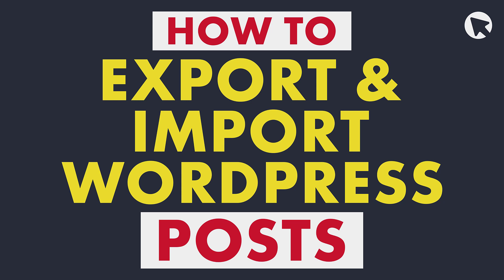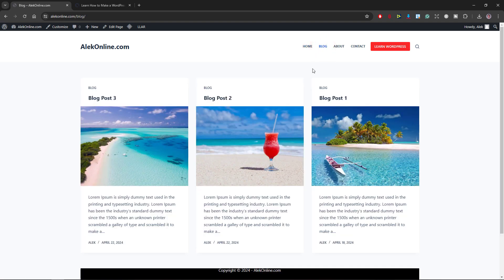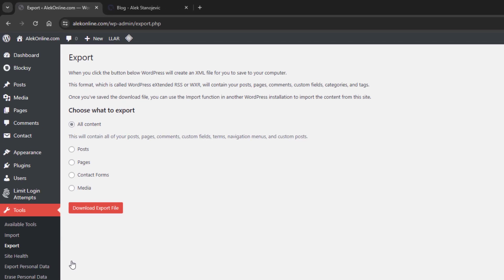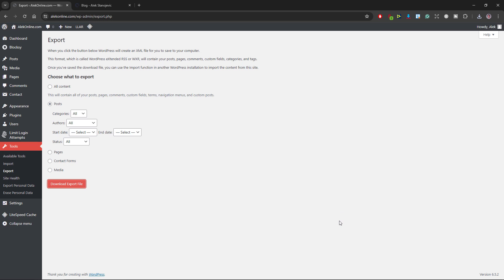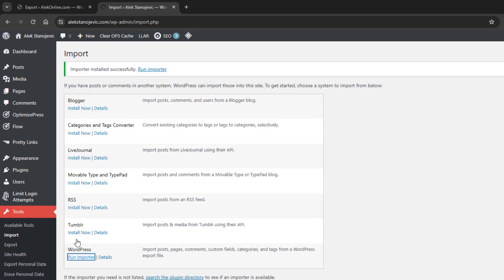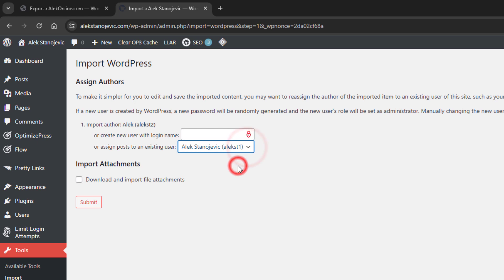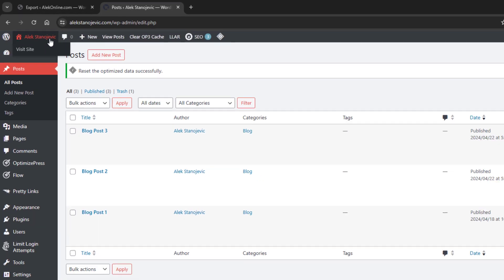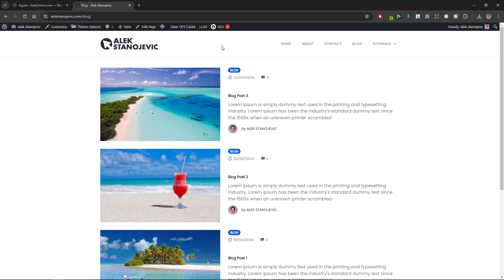How to Export and Import WordPress Posts | Step-by-Step Tutorial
Watch this beginner-friendly tutorial to discover how to export and import WordPress posts from one website to another. No coding skills are required!

🕒 Timestamps 🕒

0:00 Introduction
0:35 Exporting Posts
1:07 Importing Posts
2:32 Conclusion

By the end of this video, you will have the knowledge to export and import posts confidently from one WordPress website to another.

About my Channel: I am Alek, and I am here to help you on your website-building journey with my step-by-step beginner-friendly tutorials on website building, WordPress usage, web hosting, domain name management, and Internet marketing related topics.

While I strive to provide accurate and helpful step-by-step tutorials, viewers must note that any actions they take based on the information provided are at their own risk.

I am not liable for any damage, loss, or inconvenience to your website or any other property due to following my tutorials. It is crucial to exercise caution and conduct thorough research before implementing any changes to your website.

Furthermore, I do not endorse or encourage any illegal or unethical activities. Viewers are responsible for ensuring their actions comply with all applicable laws and regulations. Thank you for your understanding.

These are my opinions and do not represent the companies that create these products. My opinions are based on my personal experience and research. I never recommend poor-quality products or create false reviews to make sales. I intend to explain products so you can decide which suits your needs best. Any forward-looking statements in this video are designed to express my opinions. They are opinions only and should not be relied upon as fact.

Success in any endeavor is based on many factors that are individual to you. I do not know your educational background, skills, prior experience, or the time you can and will devote to the endeavor.